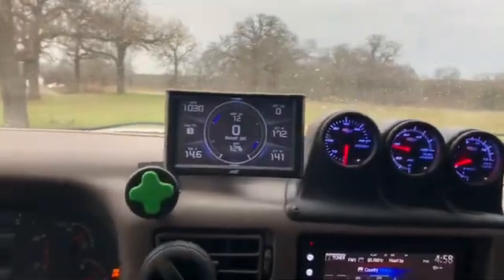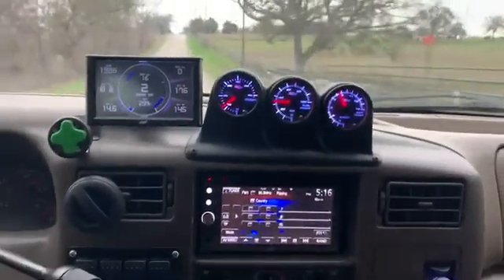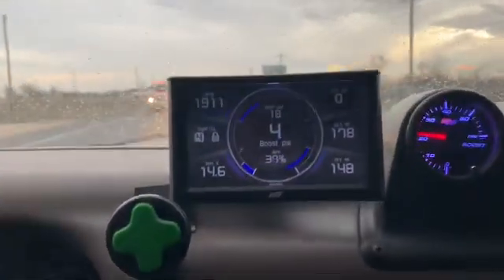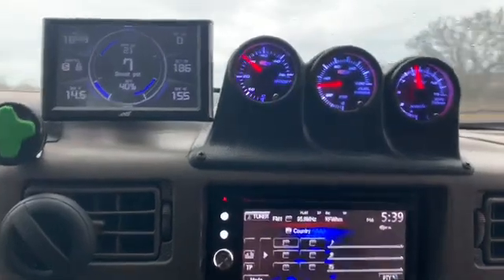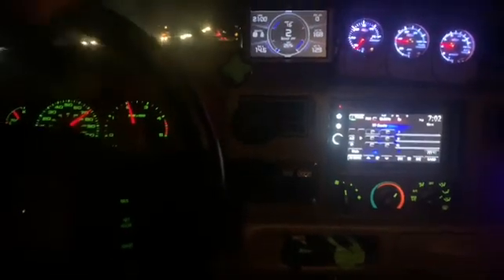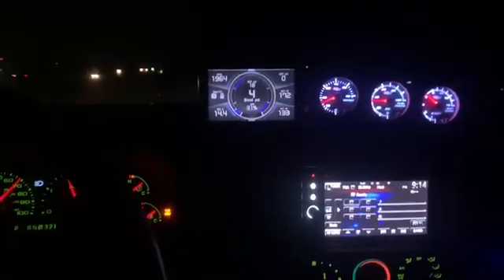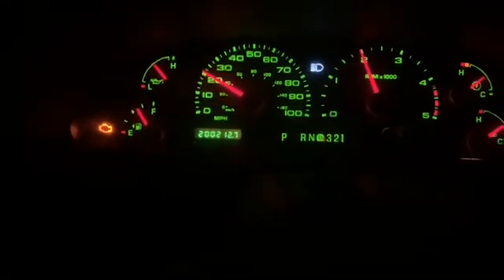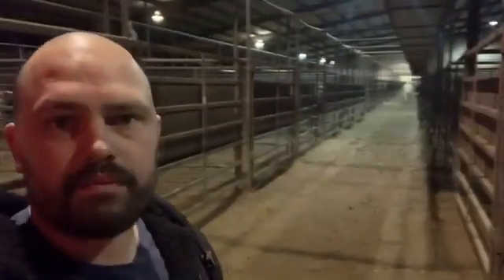Cummins f350 towing! Cattle and hay!!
My 04 f350 with a 12 valve Cummins compound turbo towing heavy and long!